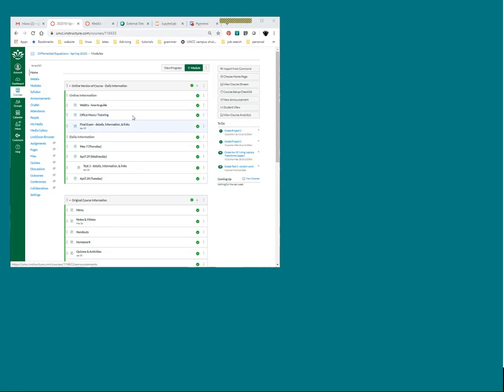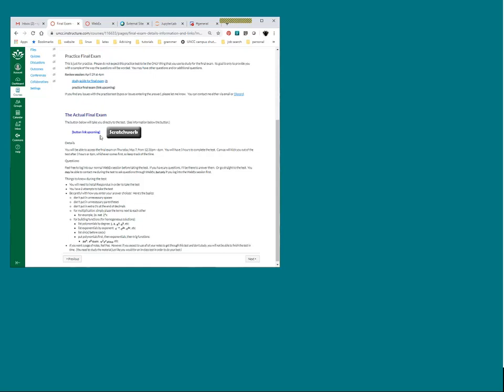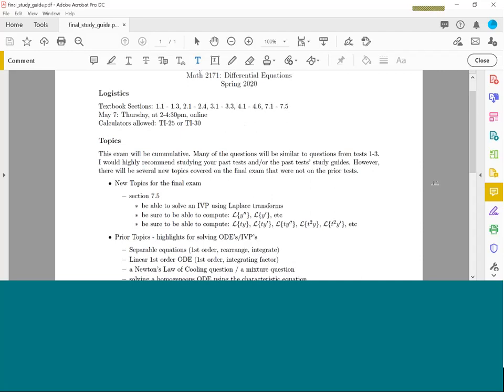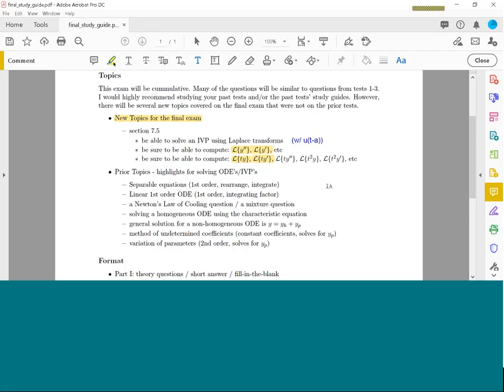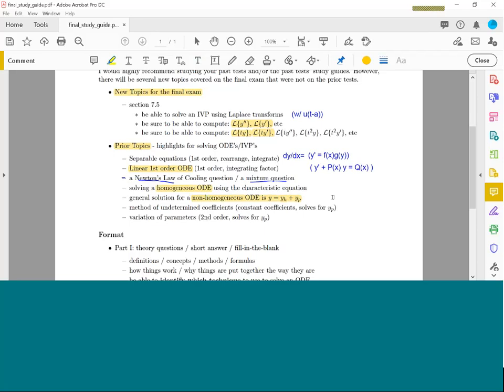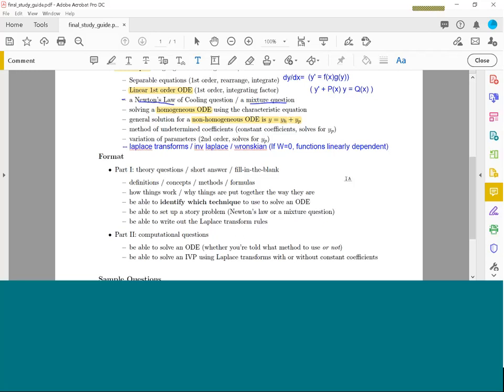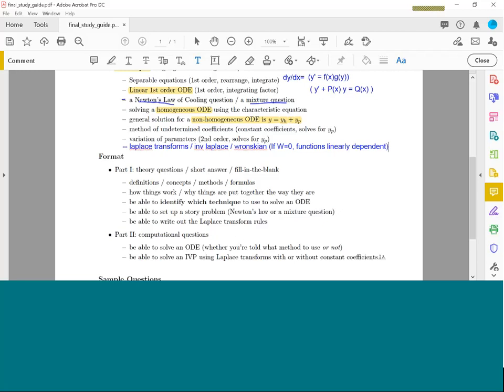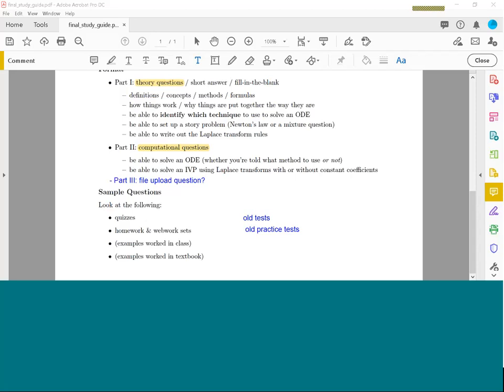Review for Final Exam, Spring 2020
This video goes over the study guide for the final exam, and the how to find everything on Canvas.